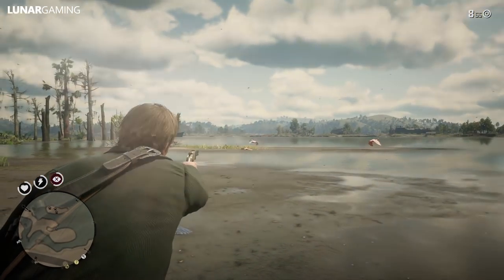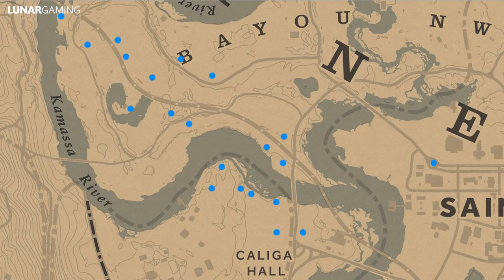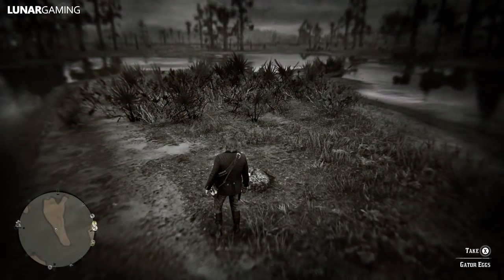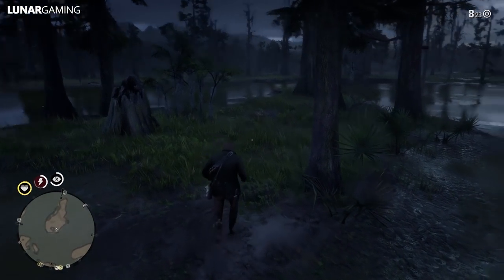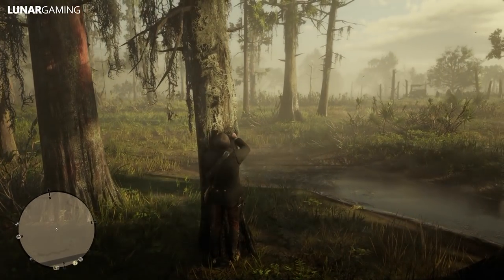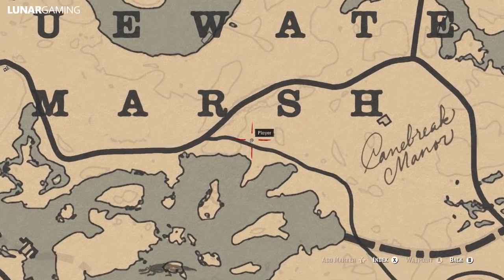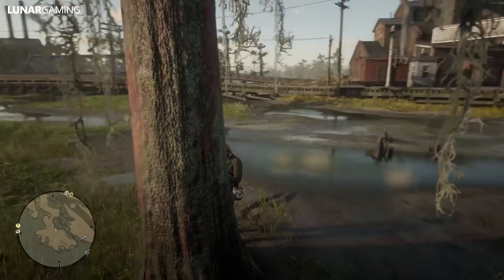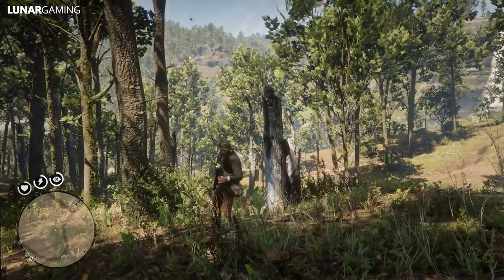All 182 Exotic Item locations: All Orchids, Eggs & Birds - Red Dead Redemption 2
How to get all 182 exotic items in RDR2 including all orchids, eggs and birds.  Algernon's Revolver & Exotic Hat Guide.

Duchess and Other Animals Quest Stage 1
Talk To Algernon

Duchess and Other Animals Quest Stage 2
- 5 Little Egret Plumes 1:46
- 5 Reddish Egret Plumes 1:46
- Snowy Egret Plumes 1:46
- 15 Lady of the Night Orchids 4:31

Duchess and Other Animals Quest Stage 3
- 20 Heron Plumes 1:46
- 7 Lady Slipper Orchids 5:49
- 10 Moccasin Orchids 7:00

Duchess and Other Animals Quest Stage 4
- 25 Gator Eggs 8:00
- 3 Acuna's Star Orchids 9:00
- 7 Cigar Orchids 9:58
- 5 Ghost Orchids 11:24

Duchess and Other Animals Quest Stage 5
- 30 Spoonbill Plumes 1:46
- 10 Rat Tail Orchids 13:07
- 5 Spider Orchids 14:29
- 5 Night Scented Orchids 15:20

Duchess and Other Animals Quest Stage 6
- 5 Clam Shell Orchids 16:17
- 5 Queens Orchid 16:50
- 10 Sparrow Egg Orchids 18:34
- Dragon's Mouth Orchids

In this Red Dead Redemption 2 video, we are going to be once again rounding up and discussing all the latest RDR2 news and updates coming from Rockstar Games . Red Dead Redemption 2, otherwise known as RDR2 is an Open-World western game designed by 'Rockstar Games'. RDR2 gameplay takes place in 1899, 12 years prior to the predecessor, Red Dead Redemption.

Lunargaming provides daily News & Guides for the biggest games! Have questions, or suggestions?

RDR2 Weapon Location Videos
⚫ Red Dead Redemption 2: All 3 Collectible Knife Locations - Unique RARE Weapons Guide
⚫ Red Dead Redemption 2: How To Get The Ancient Tomahawk - Unique Rare Weapon Location Guide
⚫ Red Dead Redemption 2: How to get the RARE SHOTGUN – Unique Weapon Location Guide
⚫Red Dead Redemption 2: How To Get The Pirate Sword - Unique RARE Weapon Location Guide
⚫Red Dead Redemption 2: How To Get The Viking Helmet & Hatchet - Unique RARE Weapon Location Guide